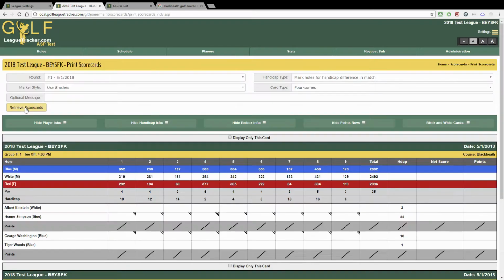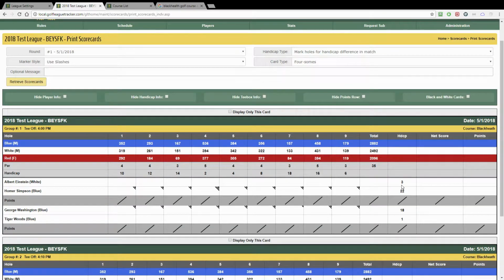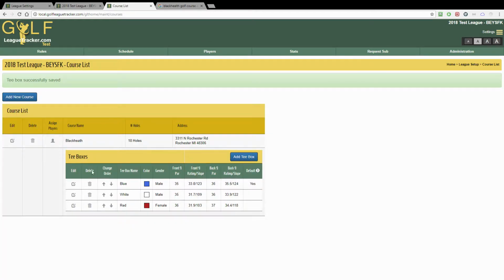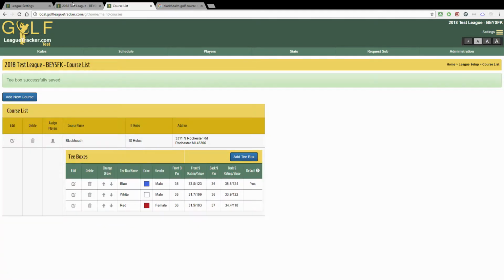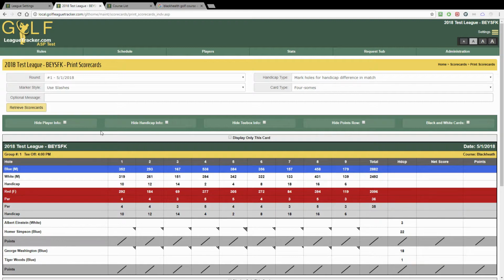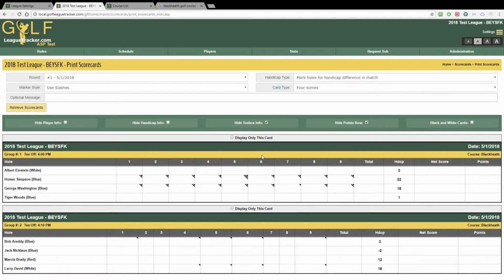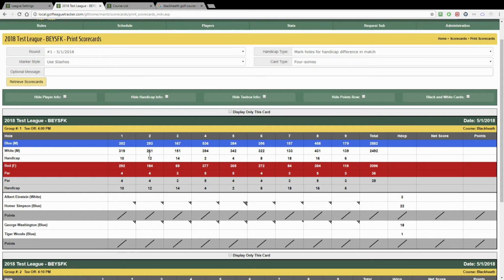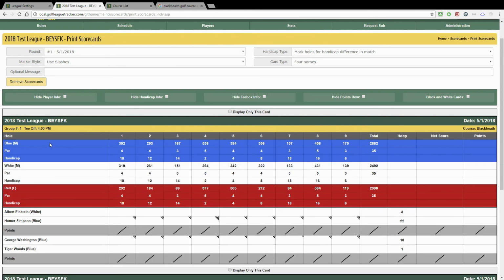Printing Scorecards with Multiple Tee Boxes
Learn how adding multiple tee boxes affects the printing of your score cards, and see what options you have available to customize your score cards in many ways.